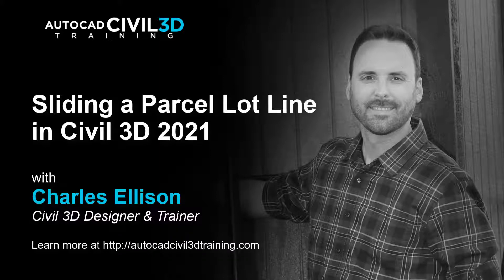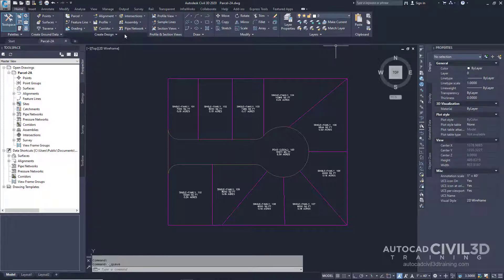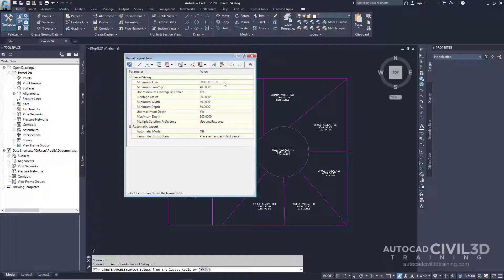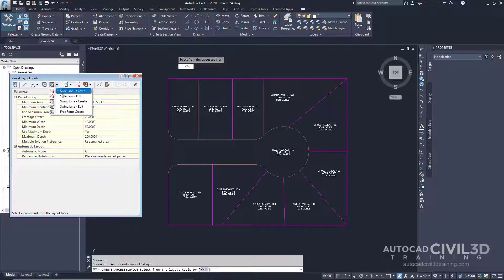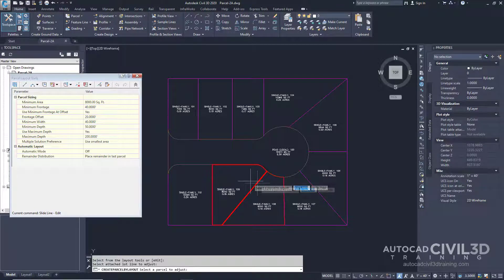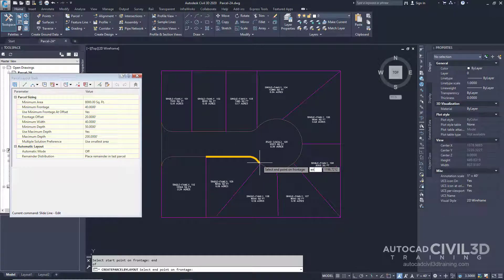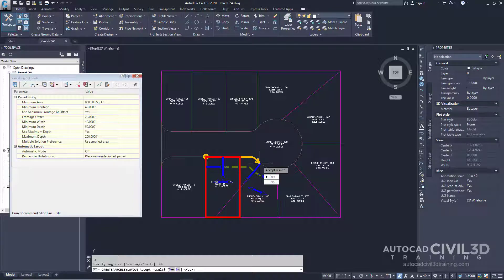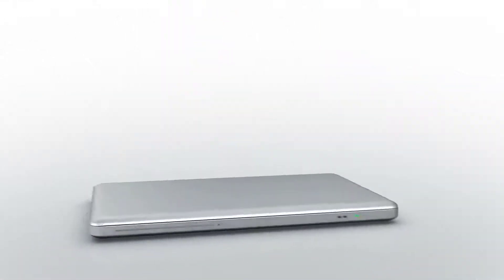Sliding a Parcel Lot Line in Civil 3D